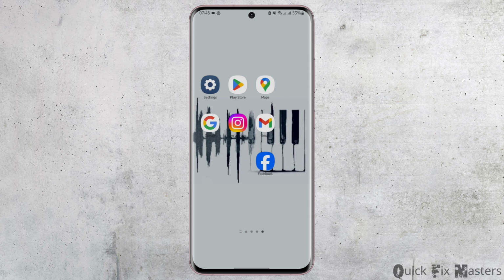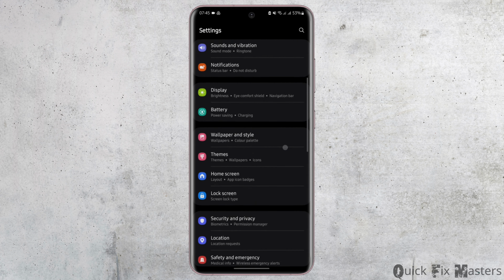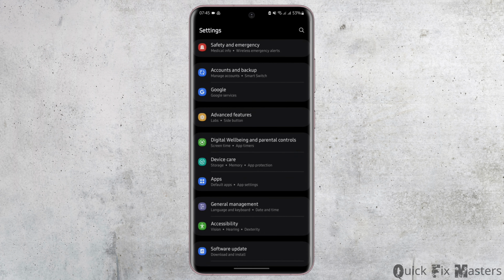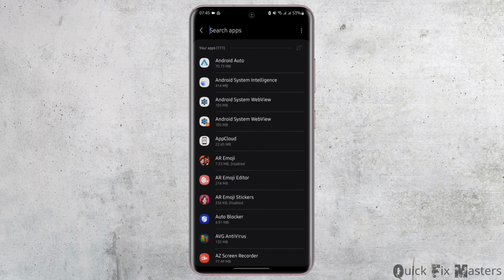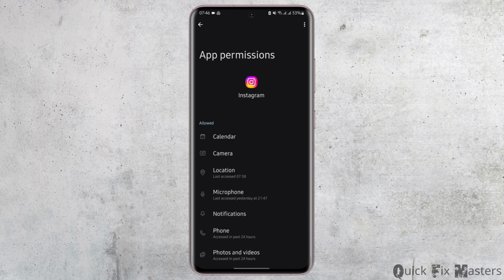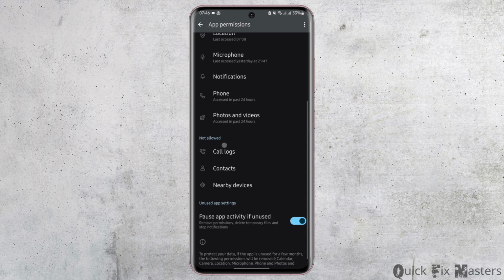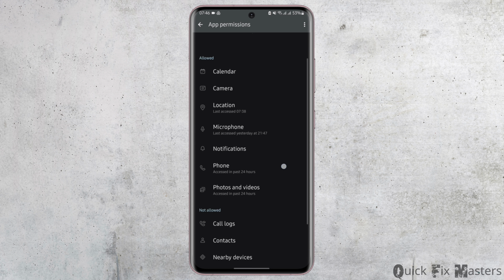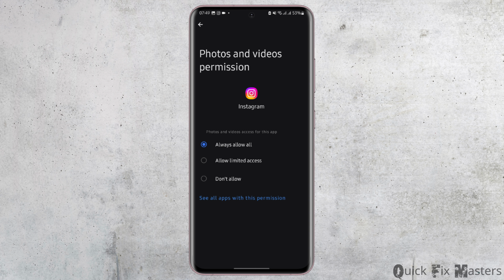How to Allow Storage Permission in Android | Give Storage Permission Android 2024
Learn how to allow storage permission on your Android device with this easy guide. Follow these step-by-step instructions to grant storage access to apps and manage your device efficiently.

In this tutorial:
0:00 - Introduction
0:05 - How to Allow Storage Permission in Android | Give Storage Permission Android 2024

Discover the simplest way to give storage permission to apps on your Android device. This tutorial covers the entire process, ensuring your apps can access the storage they need.

Grant storage permissions on your Android device easily with this comprehensive guide!